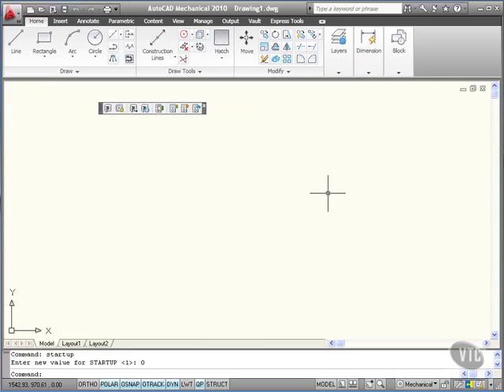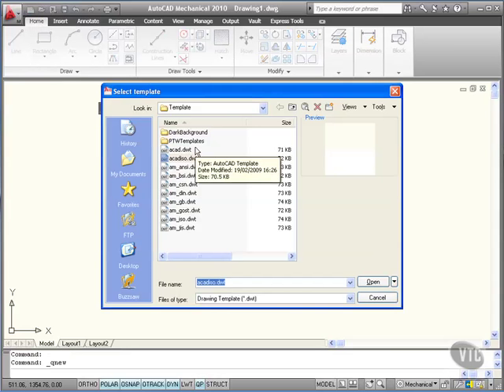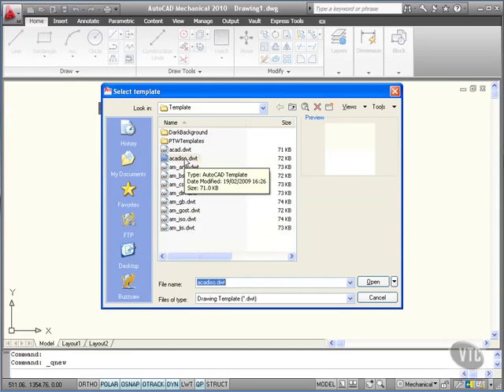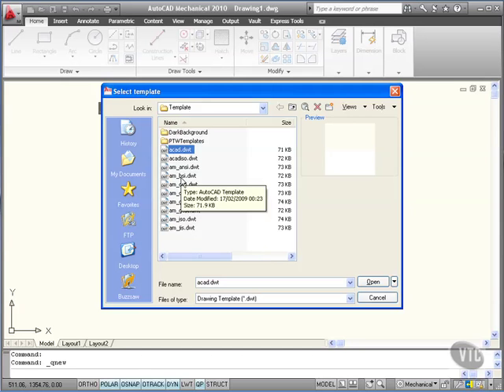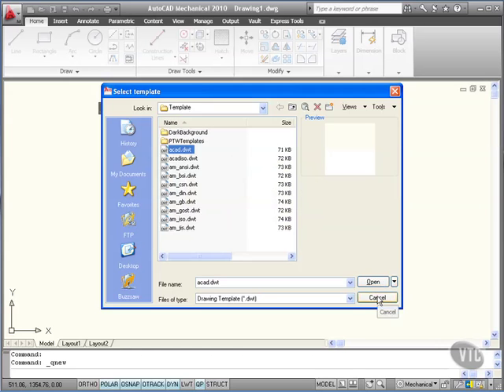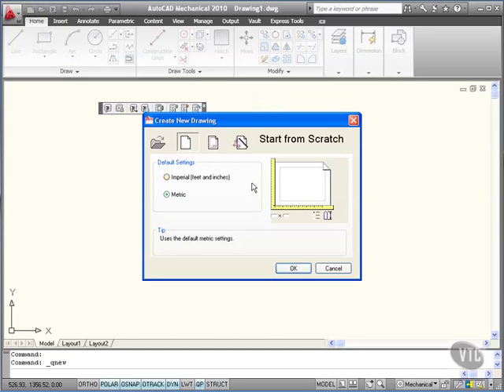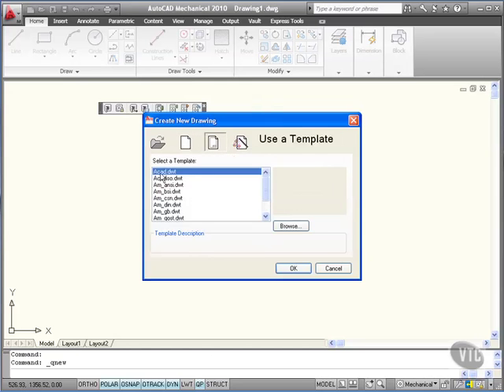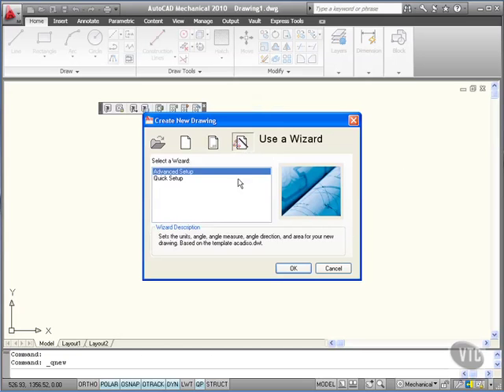02 01 Using STARTUP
VTC Autodesk AutoCAD Mechanical 2010 - Basic Concepts Course